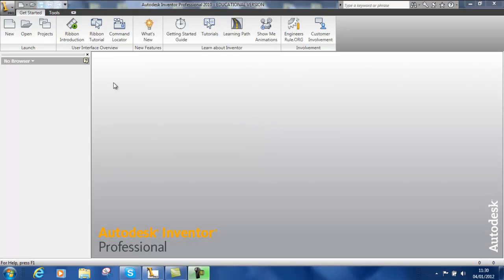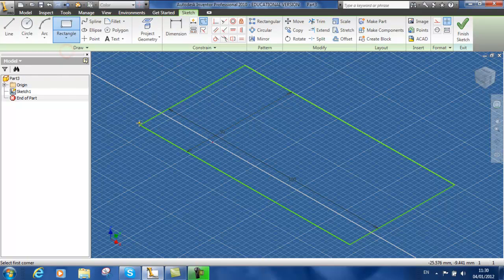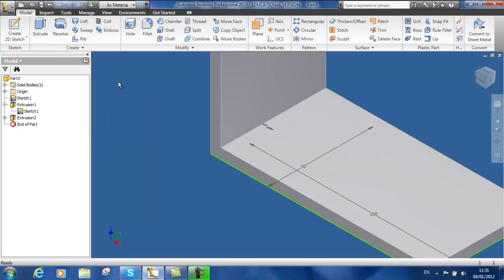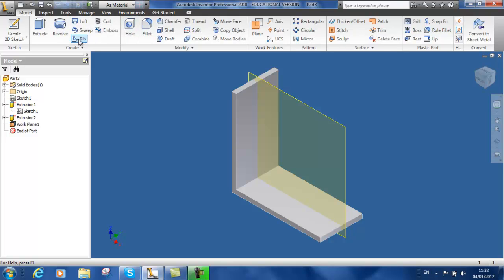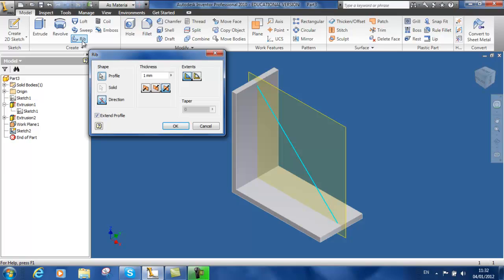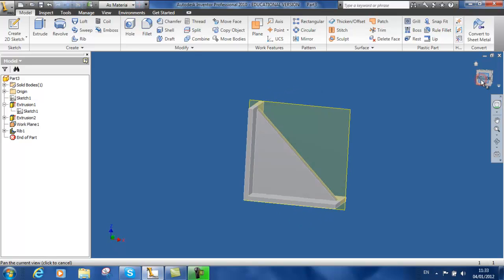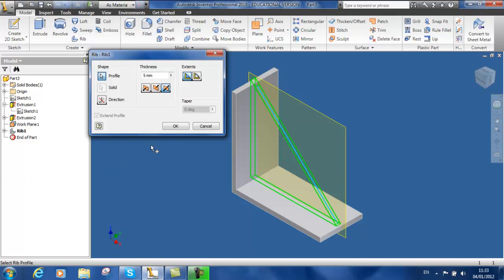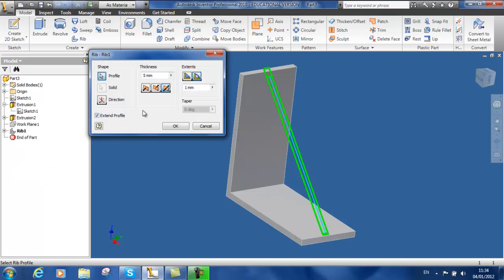Tutorial 8: Rib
Tutorial detailing the rib command, while also exploring the various types of rib available to match required specifications.